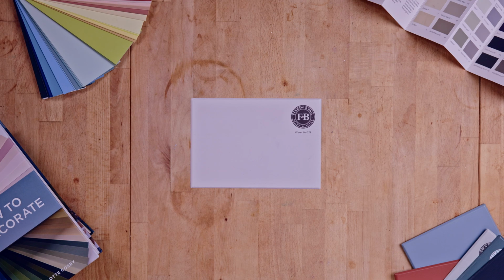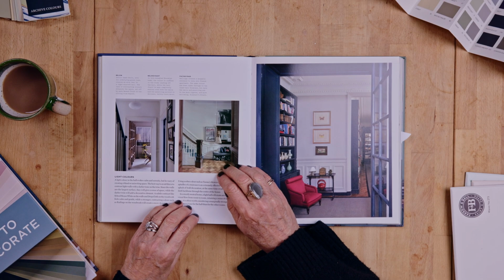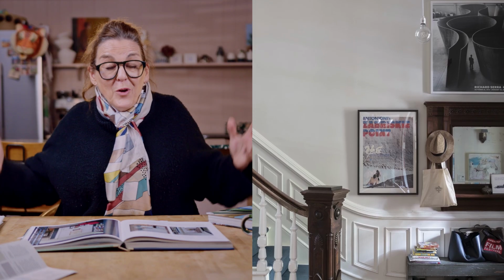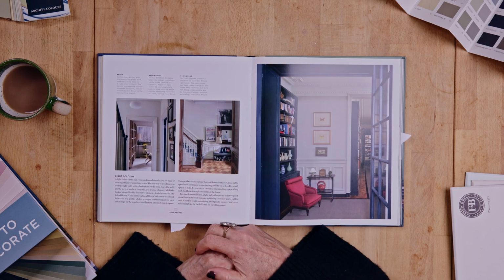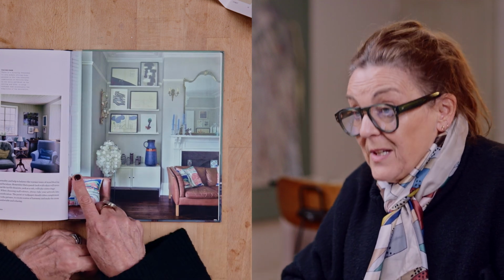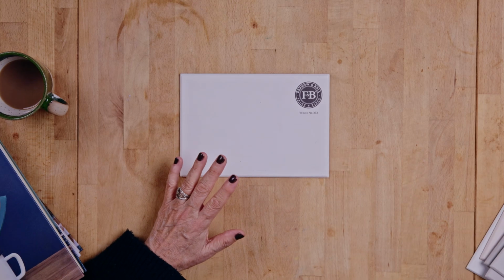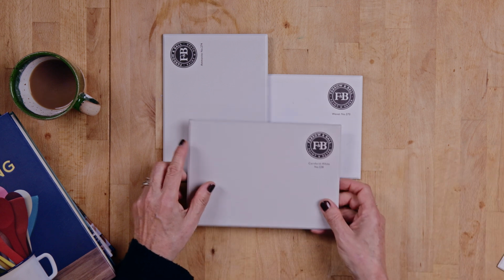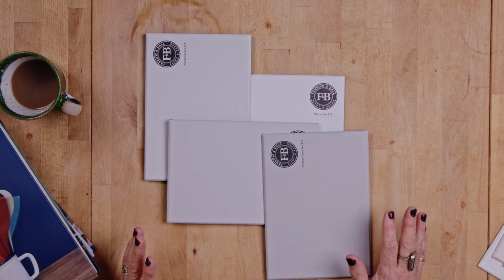Lessons In Colour: Wevet | Farrow & Ball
Today, we’re taking a look at wonderful Wevet. This shade is so delicate it’s barely there but it’s still made its mark as a firm Farrow & Ball favourite.

Learn all about the inspiration of this delicate white, see it in real homes and get some ideas on how to use it along other Farrow & Ball colours.

Chapters:
00:00 - Behind The Name
00:54 - Wevet In Real Homes
01:46 - How To Use Wevet